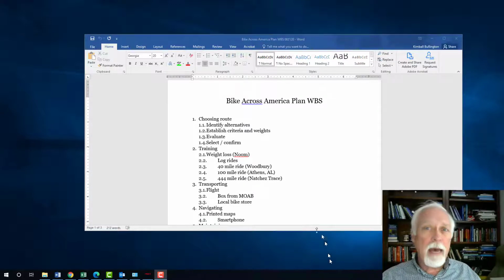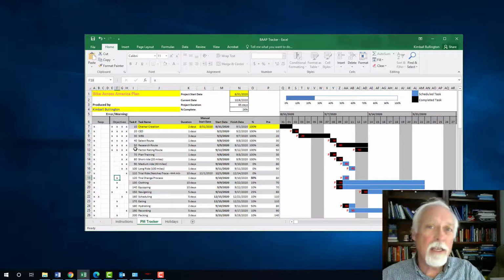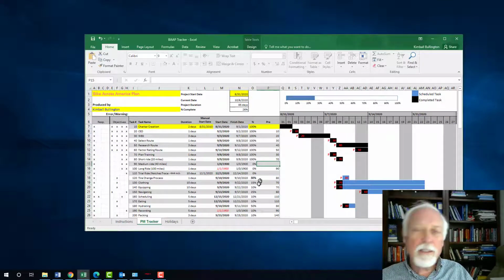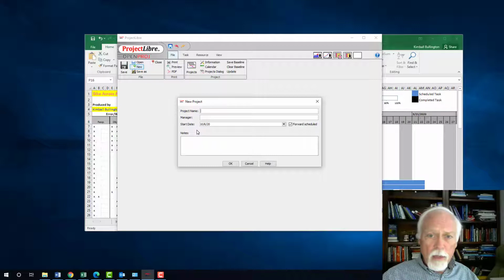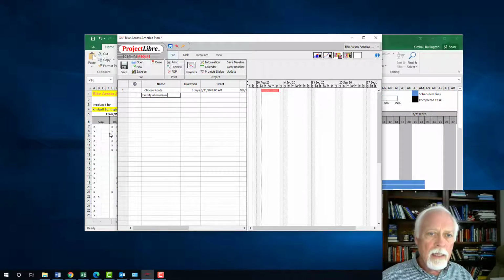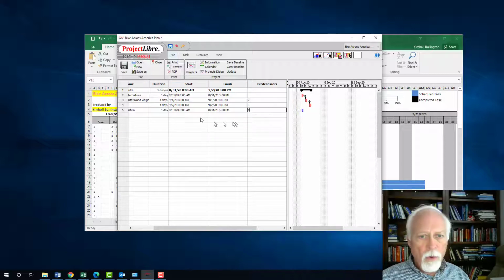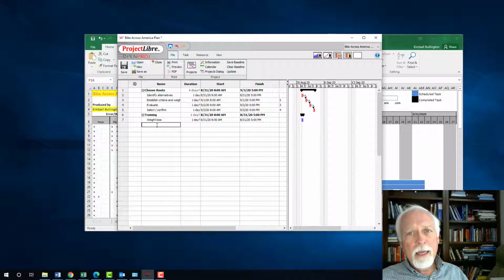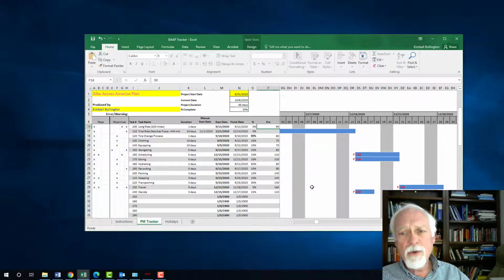Gantt Chart Bike Across America Plan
Two alternatives for creating Gantt charts